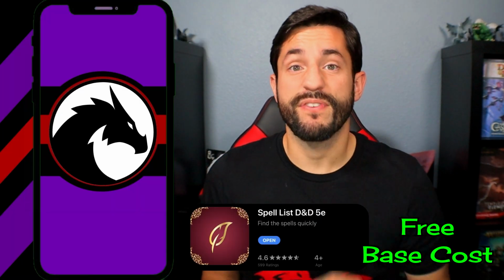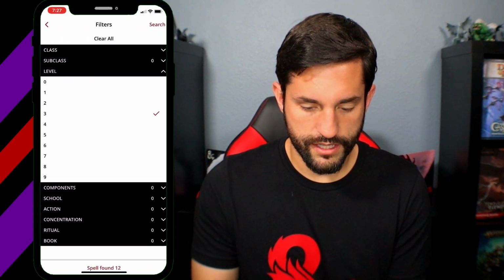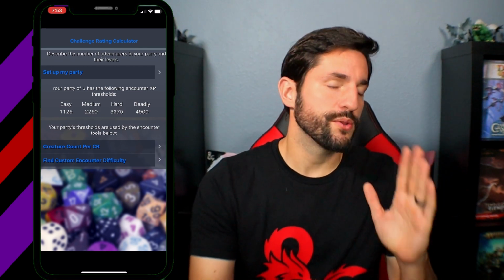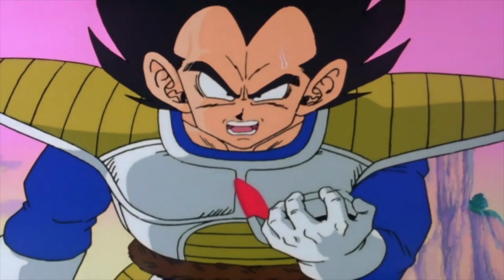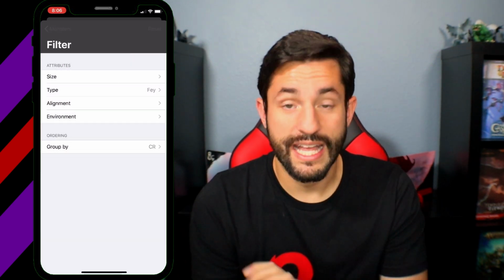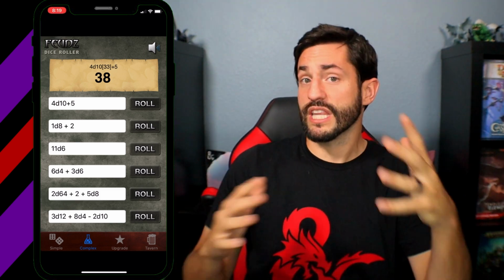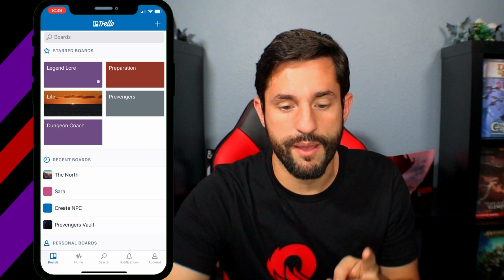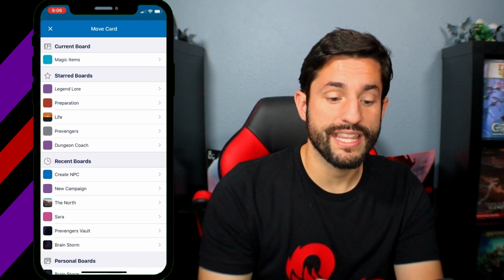Top Apps for Dungeons and Dragons | Efficient D&D Tools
These D&D Apps are make my Dungeons and Dragons game SO much more Efficient! These Apps cover everything from, Casting Spells in D&D, Encounters, Rolling Dice, Entire D&D 5e resources,  and I end with what I use for my own personal Campaign Binder! I want to give you more resources to help make your games more efficient and more fun.
Top Pinned Comment has links to each app I talk about! ⏬More Below⏬

0:00 Intro
1:06 Spell List D&D 5e
4:47 Encounter Challenge Calc
6:59 EncounterPlus for D&D 5e
9:18 Feudz Dice Roller
10:20 Honorable Mentions
10:40 Trello
14:09 Outro